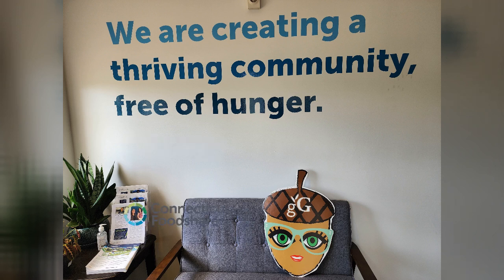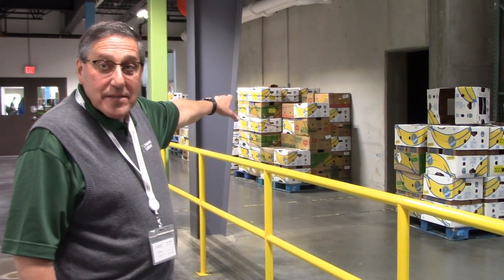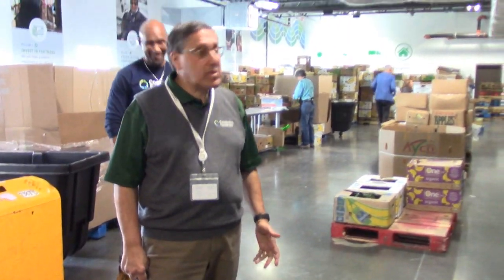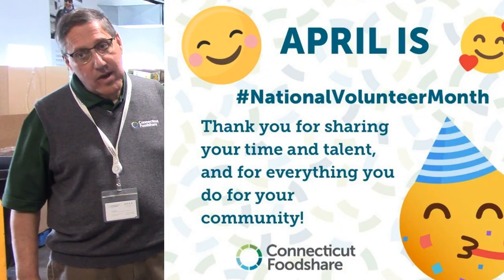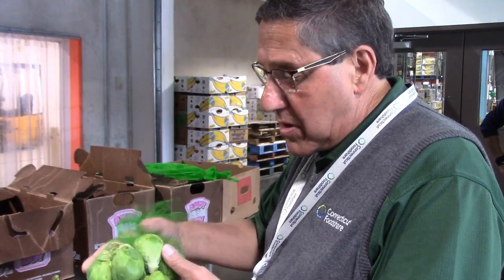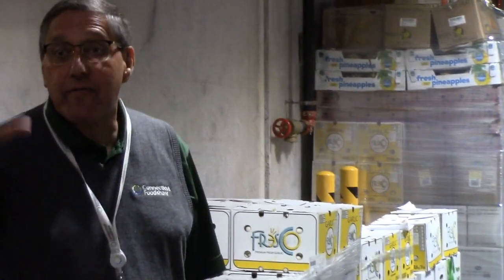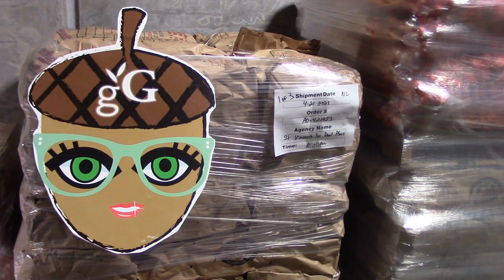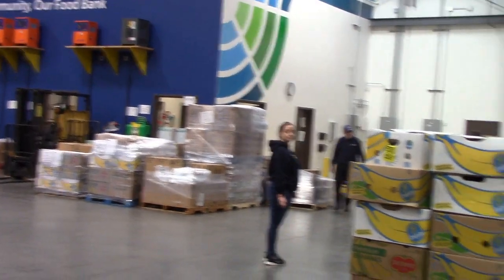gG Takes Connecticut Foodshare Tour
Community Media made by your neighbors, produced in collaboration with WPAA-TV and Community Media Center.